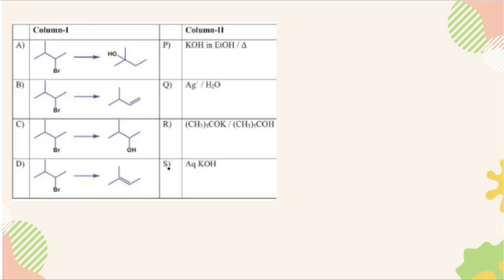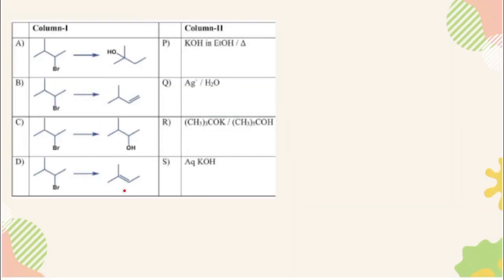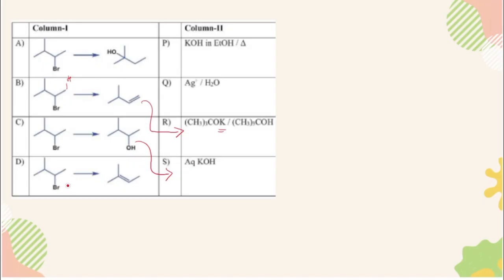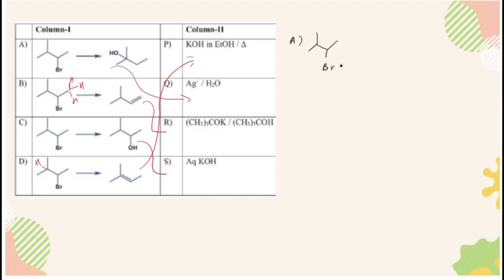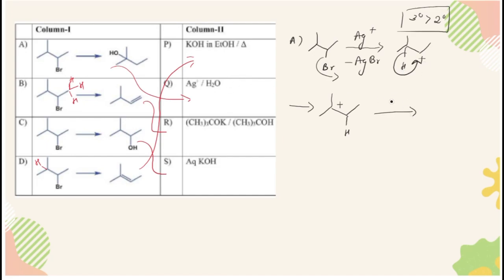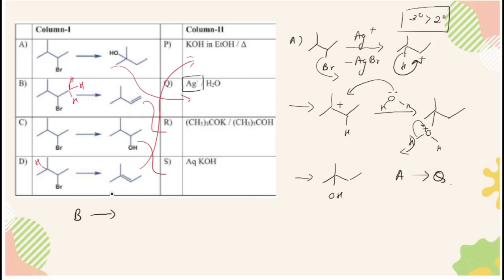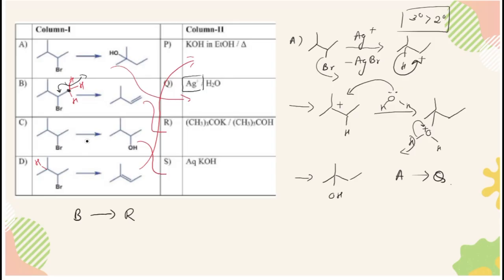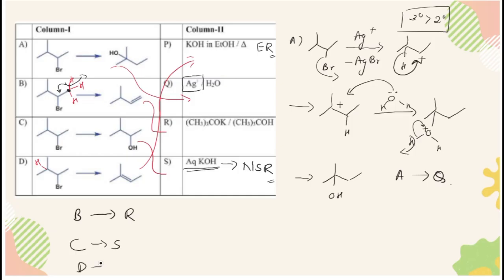Match the reagents with the reactions. Elimination Vs Substitution of haloalkanes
Haloalkanes reaction:
Substitution reaction: The halogen (X) in a haloalkane is replaced by another group like OH⁻. This forms products such as alcohols.

• Elimination reaction: A β-hydrogen and the halogen are removed, forming a double bond (alkene). Usually happens with strong base and heat.